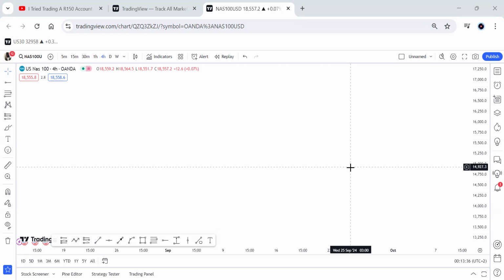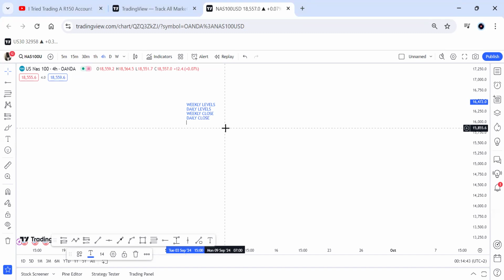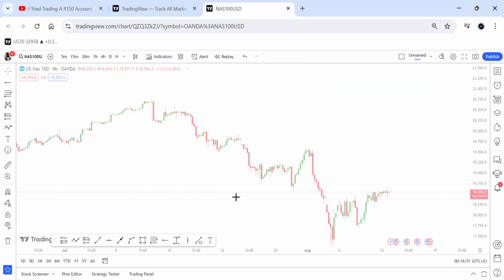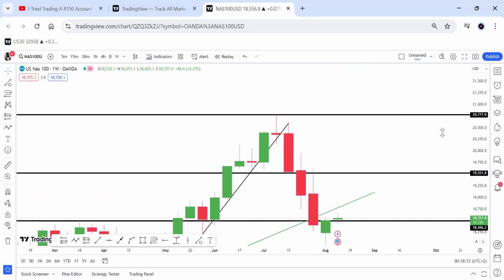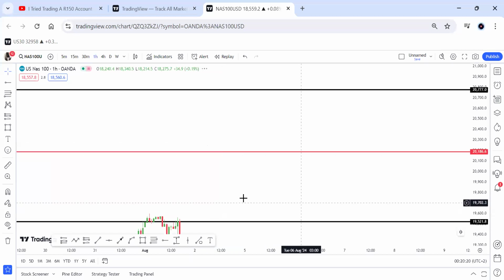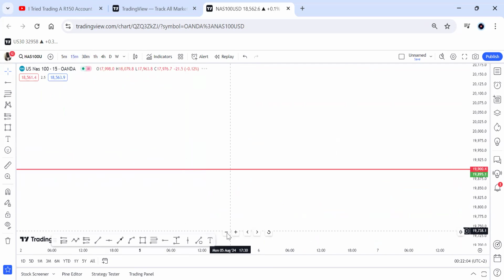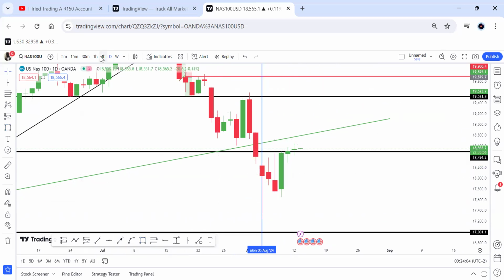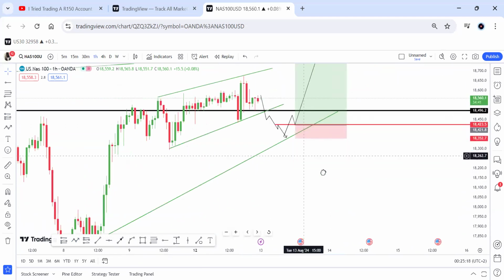Simple Nasdaq Trading Strategy Explained By A 18 Y/O